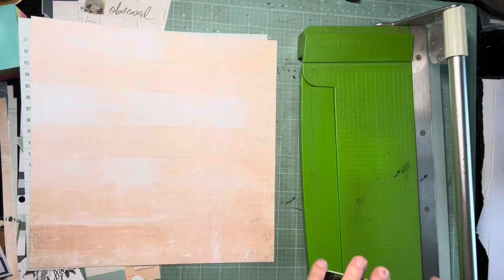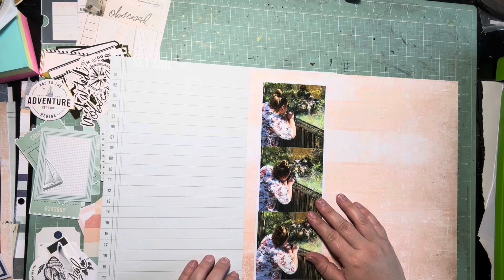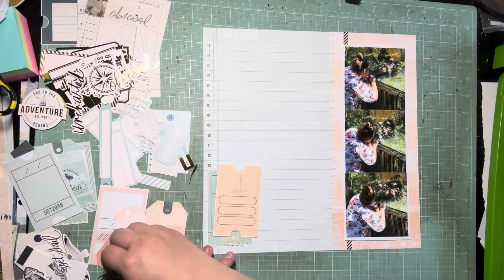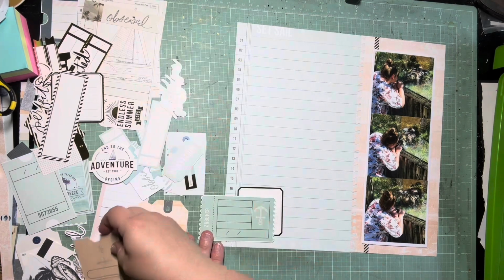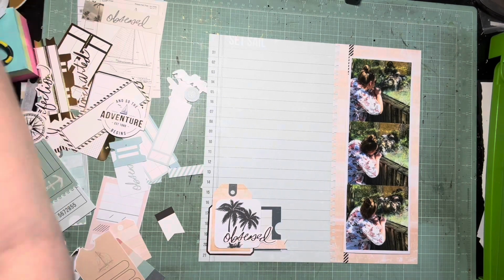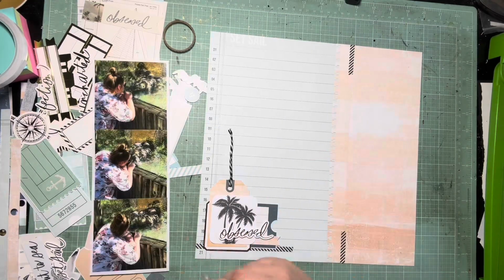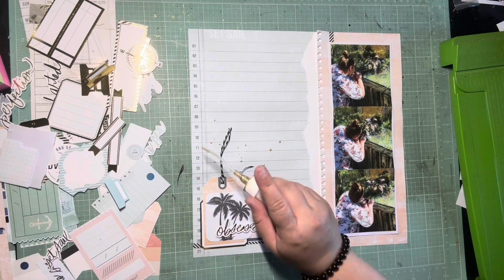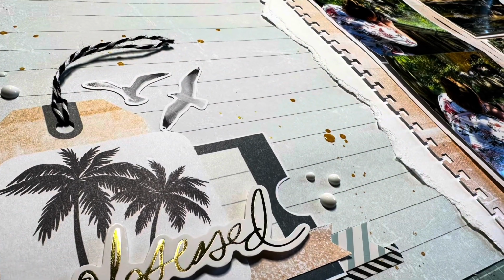Scrapbook Process 690 “Alligator Farm” Part 1